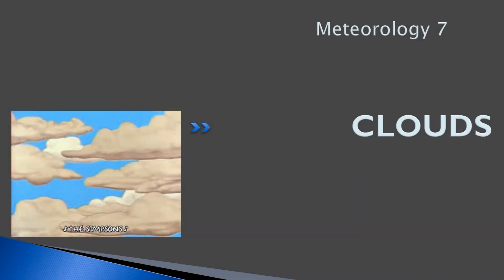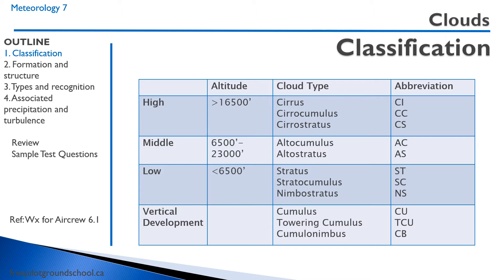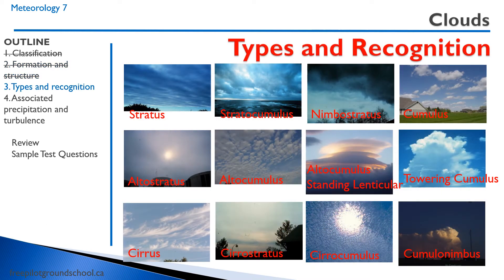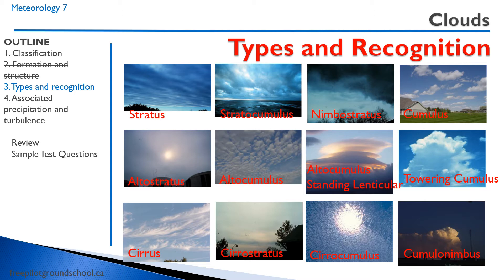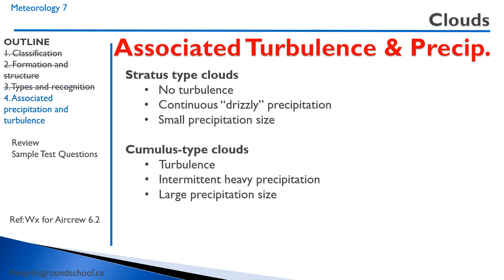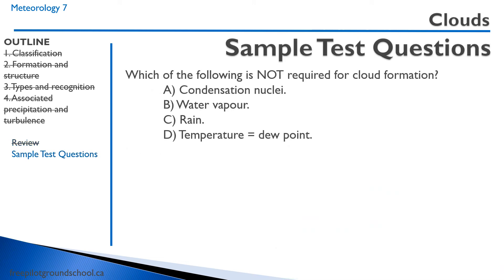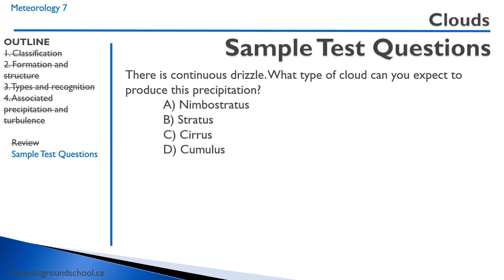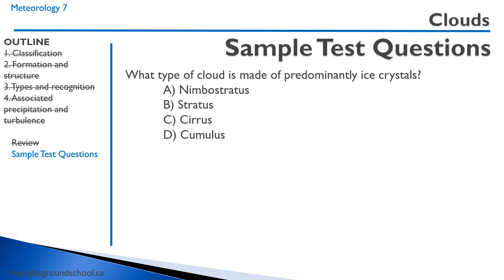Meteorology 7 - Clouds